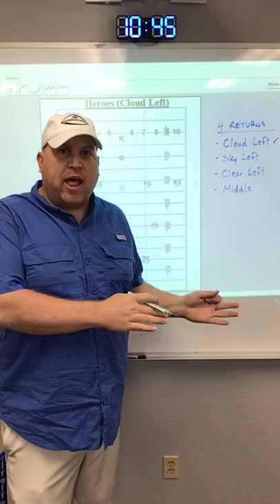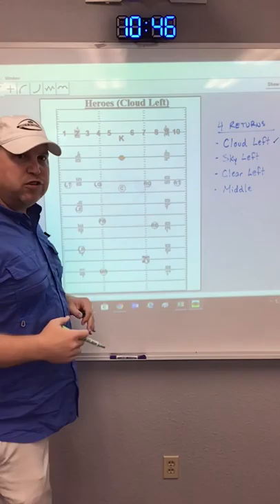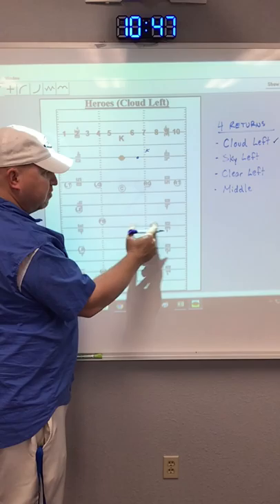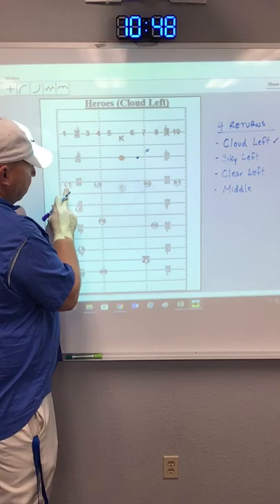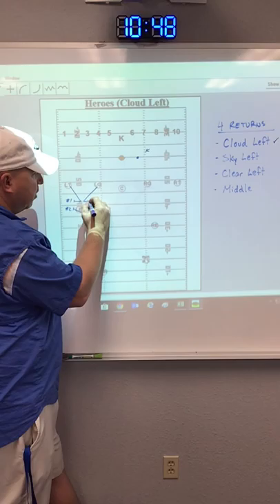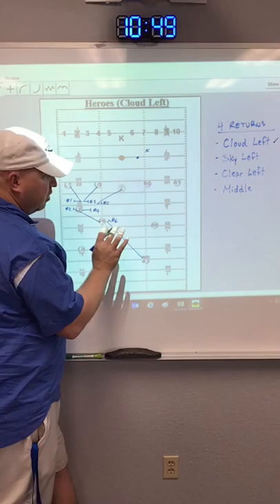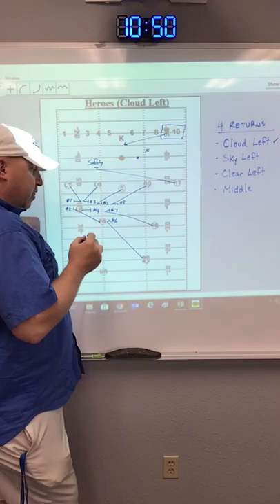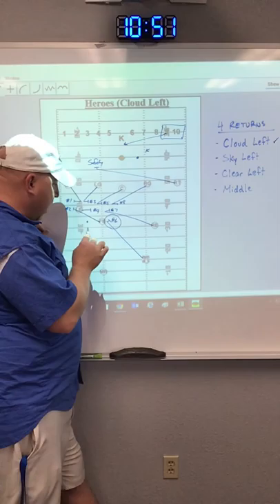Coach Wylie - Kickoff Return - Sky Check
Part 2 of a four part series, Coach Wylie discusses what to do when a team kicks it short as a way to combat your deep sideline return.